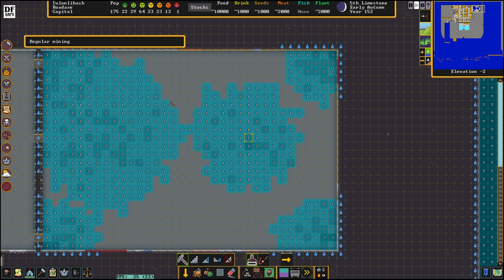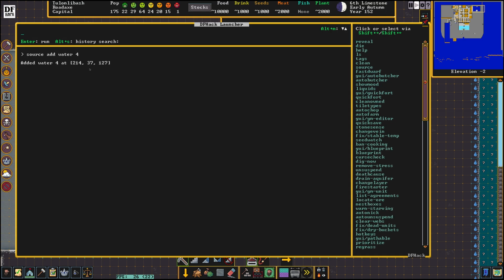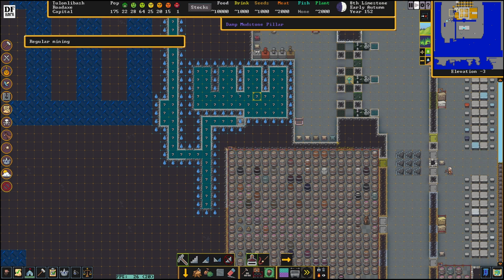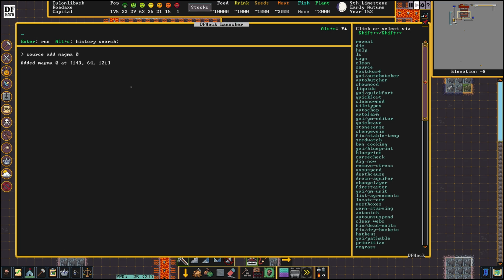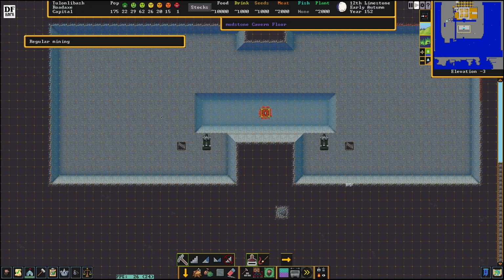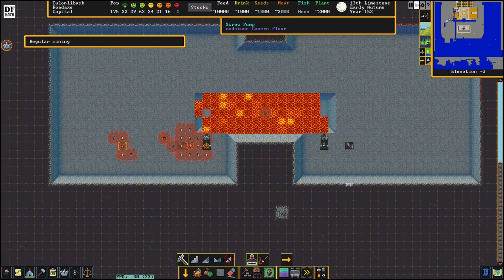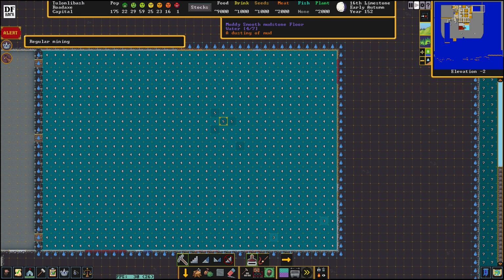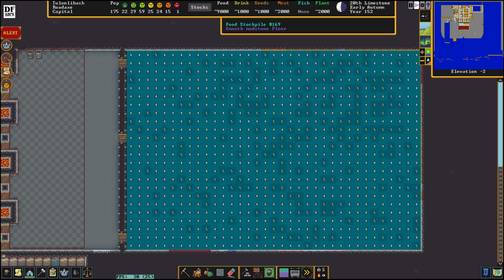DFHack "Source" 🔅 DWARF FORTRESS STEAM 🔅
Creating magma or water sources with DFHack in Dwarf Fortress.

Test Fortress
DFHack commands
Cheating in Dwarf Fortress
"Source add water 7"
"Source add magma 7"
"Source list"
"Source clear"
Source drains
Magma forge
Magma smelter
DFHack update
DFHack 50.05-alpha1
INCREASE FPS
Dwarf Fortress Tutorial
FPS death
Dwarf Fortress Guide
DWARF FORTRESS STEAM
DWARF FORTRESS .50
DFHack
DF Hack
dwarf fortress premium